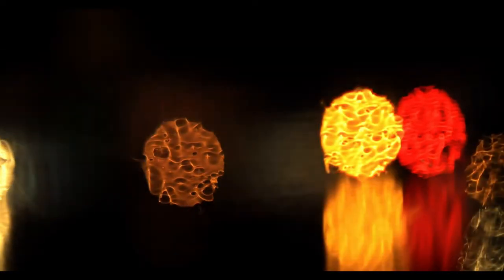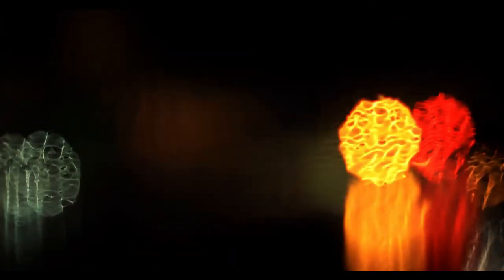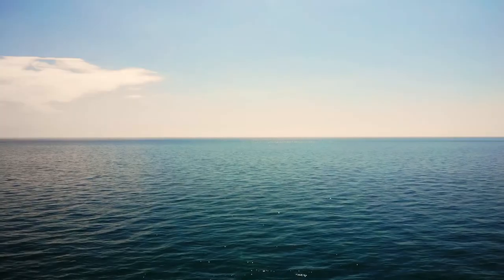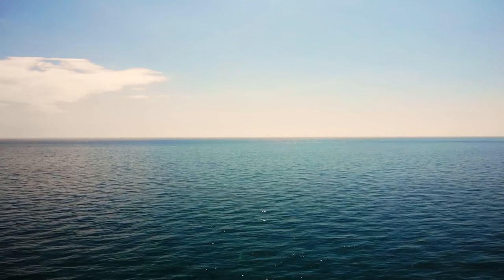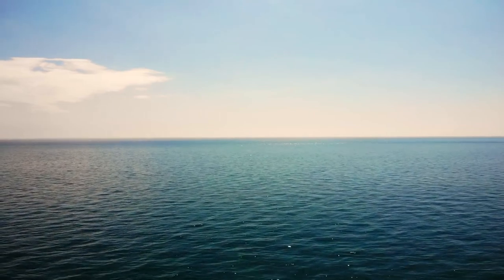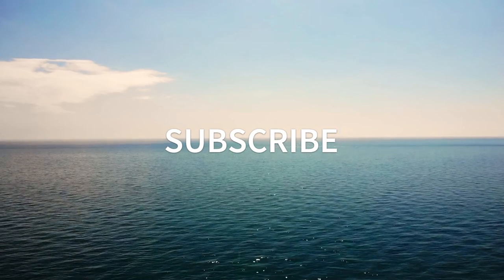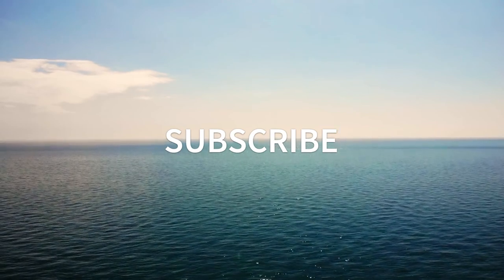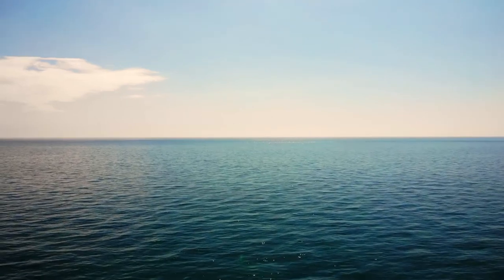The Mysterious World of Dreams: Do Blind People Dream?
Have you ever wondered if blind people dream? In this video, we explore the fascinating world of dreams and answer the question: do blind people dream? We’ll delve into the science behind dreams and discuss the experiences of blind people with dreams. Join us on this journey of discovery and learn more about the mysterious world of dreams!